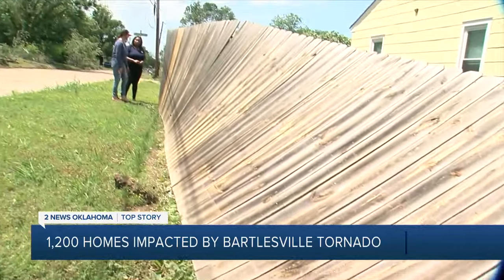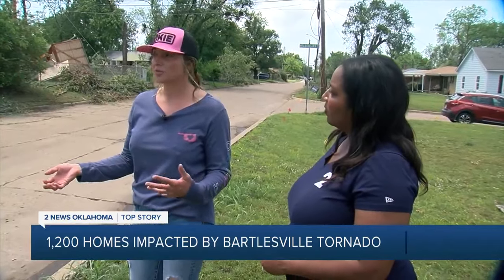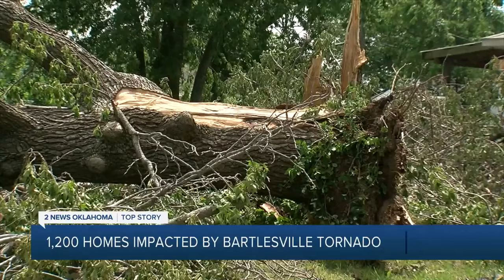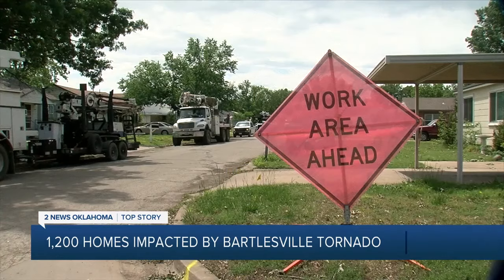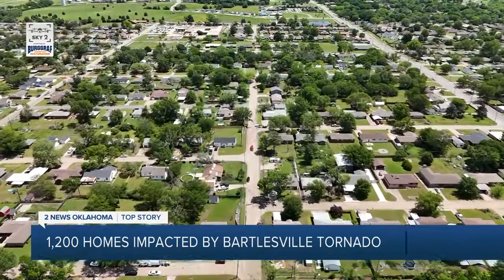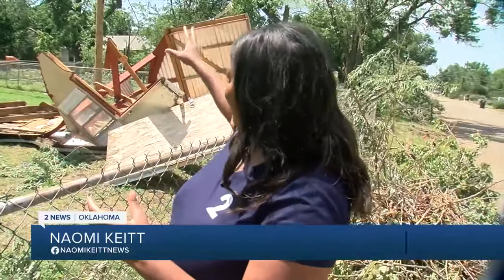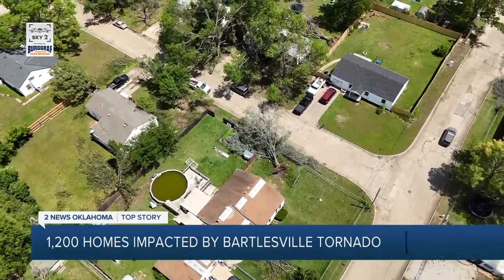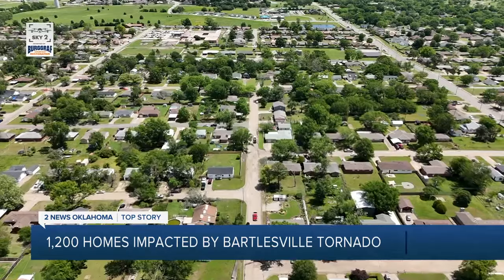‘This was the real deal’: 1200 homes impacted by Bartlesville tornado